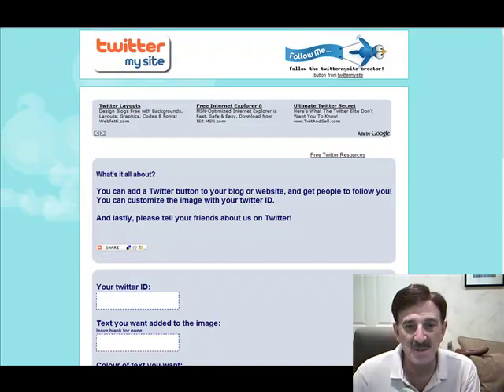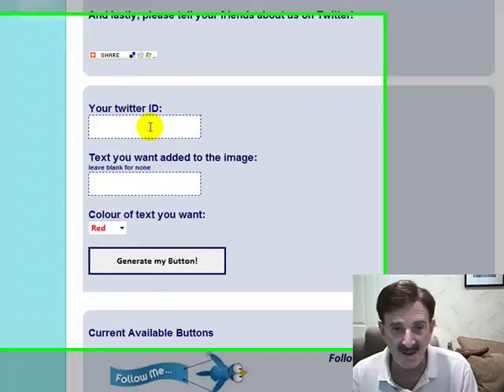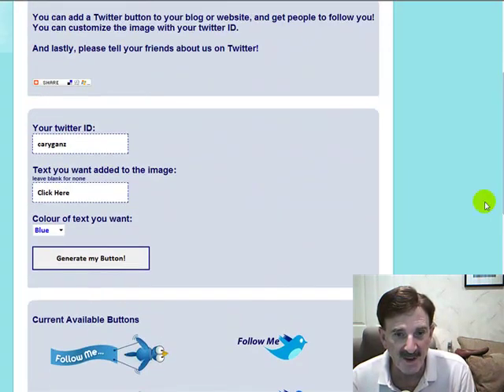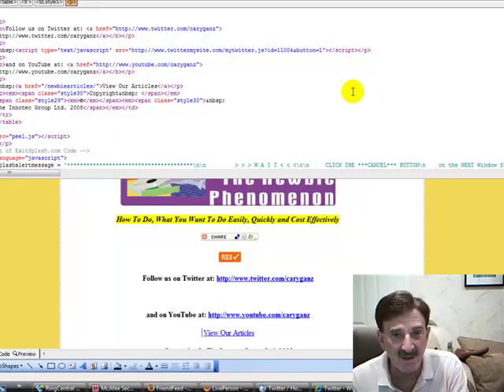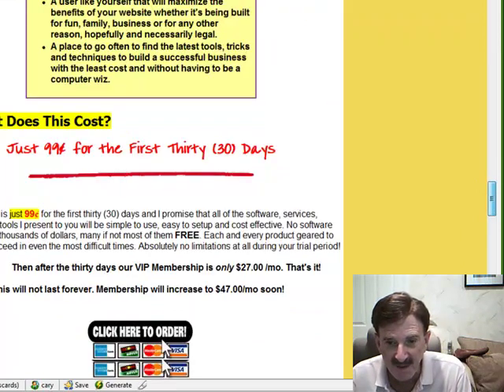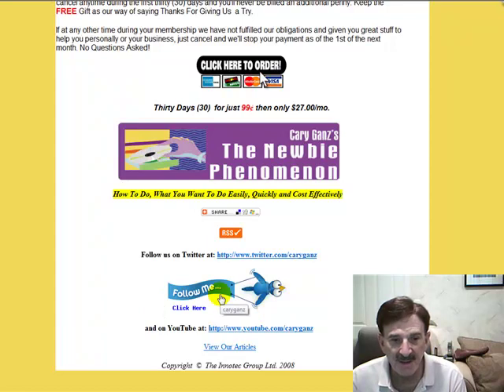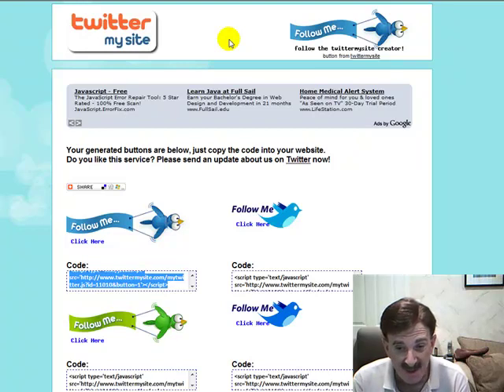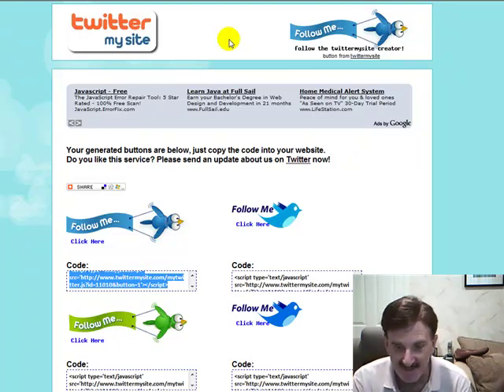Tweet My Site - Great Buttons for Twitter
If you're looking to spice up your website and want to attract more Twitter Followers, then add these snazzy buttons to your website. They're easy to create and fun to use. And, best of all, they're FREE!.

This video will show you how to add the buttons in just a matter of minutes. If you're looking for more great tools just like this you need to try out The Newbie Phenomenon Just 99 cents for Thirty (30) Days for unlimited use of over 125 products, reviews and much more.